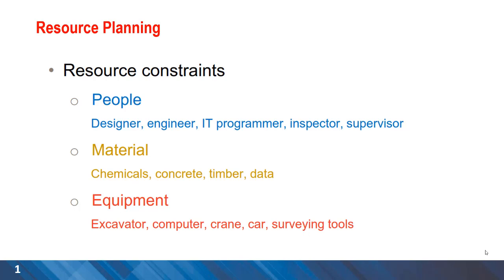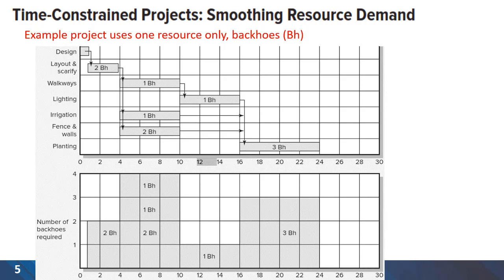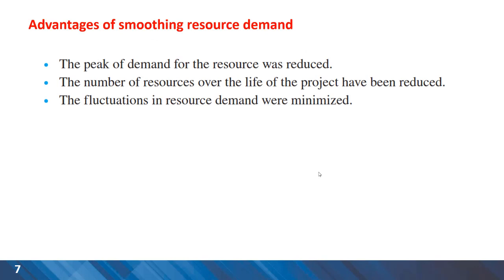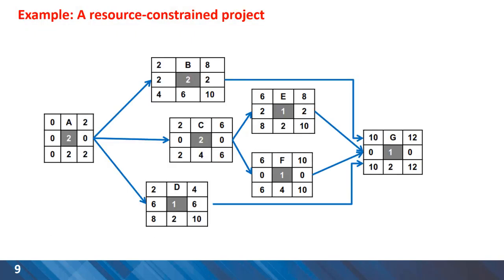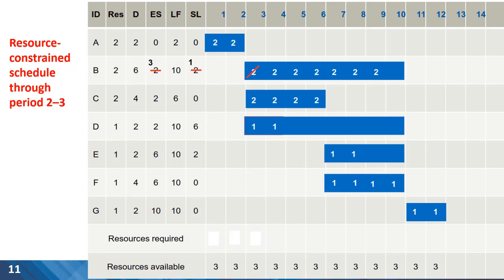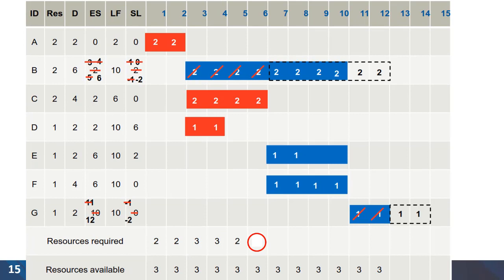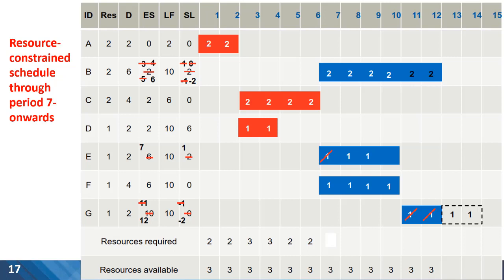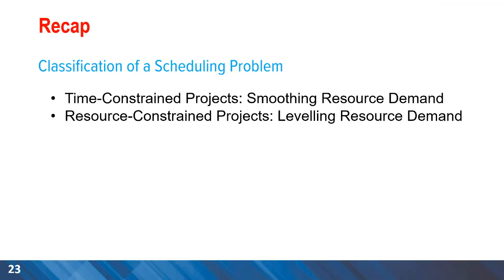Project Resource Management and Planning - Resource Leveling and Smoothing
This short video briefly overviews ProjectResourceManagement and Planning. In particular, the following issues in projectmanagement are discussed
1. Analyse resourceconstraint in projects
2. Determine approaches to smooth project demand in time-constrained projects
3. Interpret optimum resource allocation in resource-constrained projects